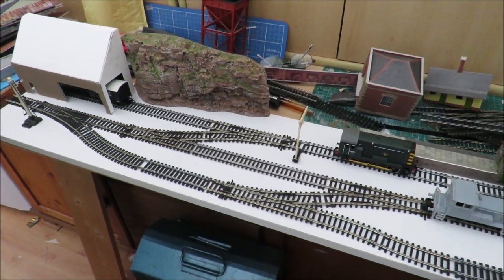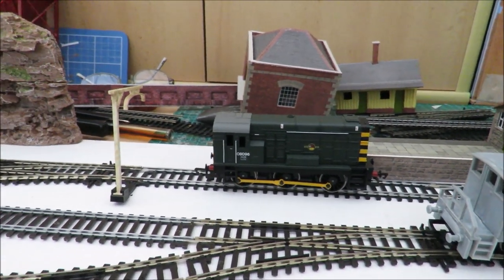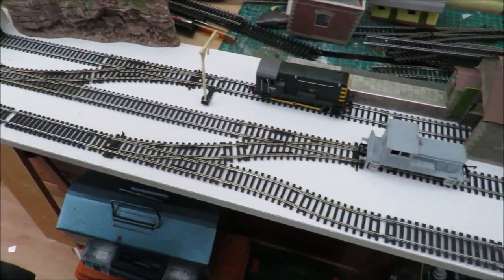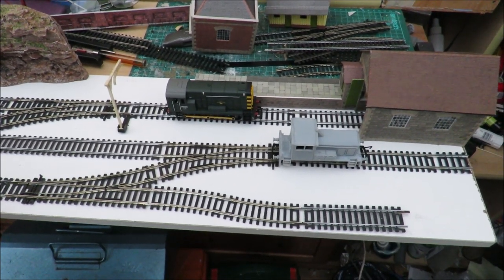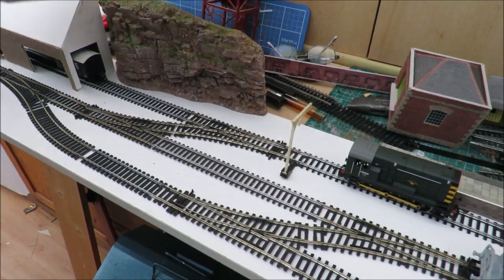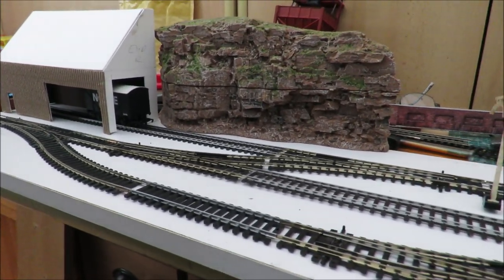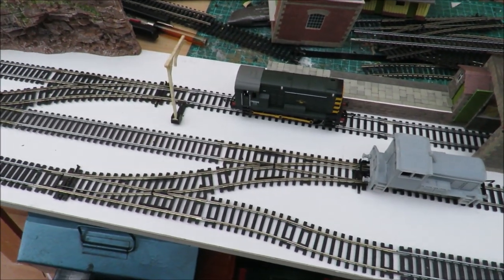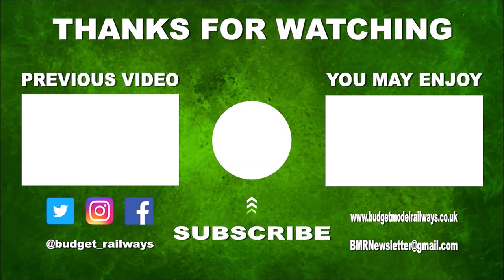A Model Railway Layout To Build In Coronavirus Self Isolation WithMe - Part 1 - The Idea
A Model Railway Layout To Build In Coronavirus Self Isolation - Part 1.